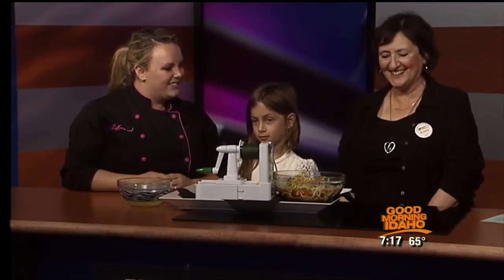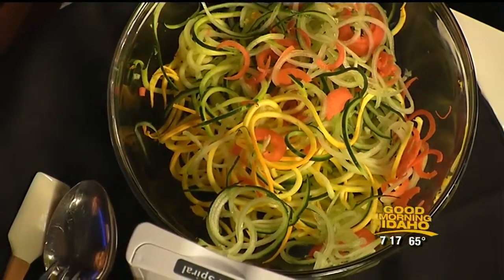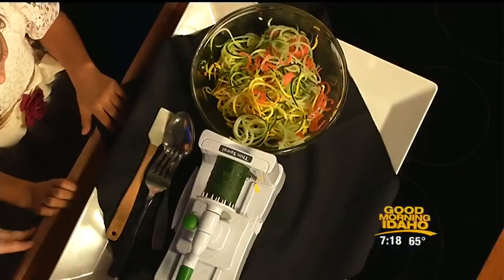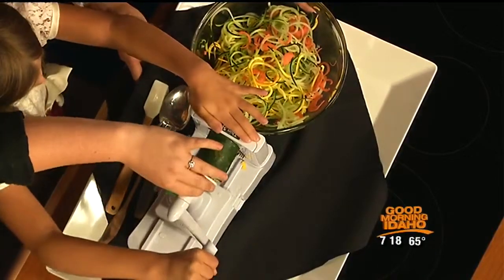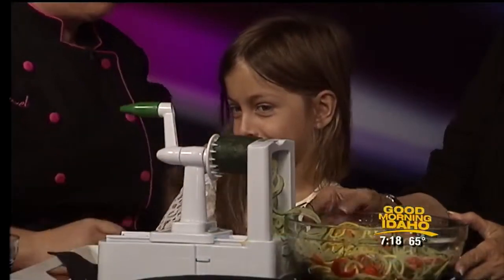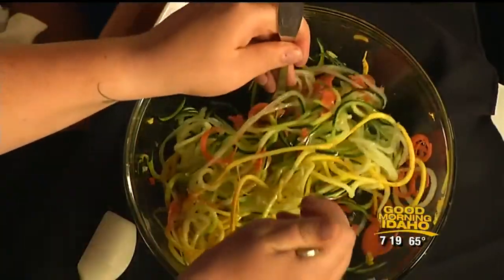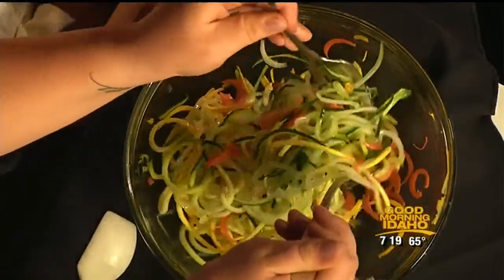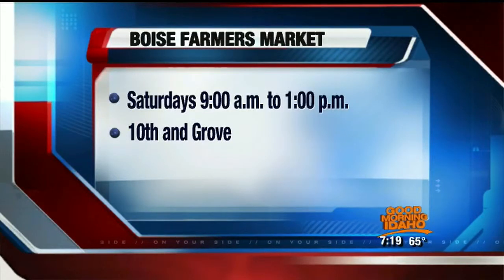Boise Farmers Market cucumber, zucchini and carrots make slaw salad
Local farmers are offering fresh produce every Saturday at the Boise Farmers Market.